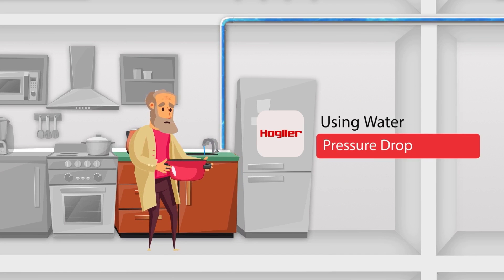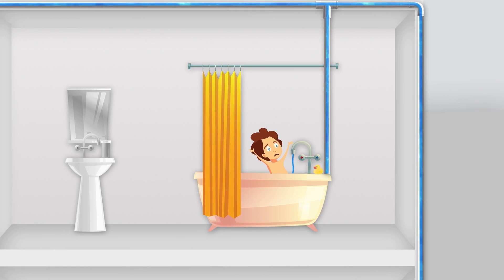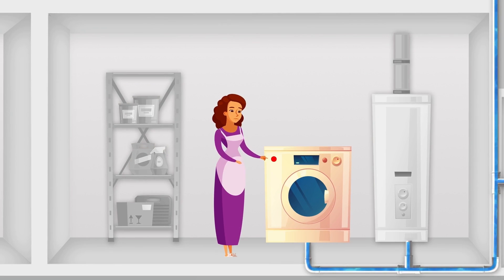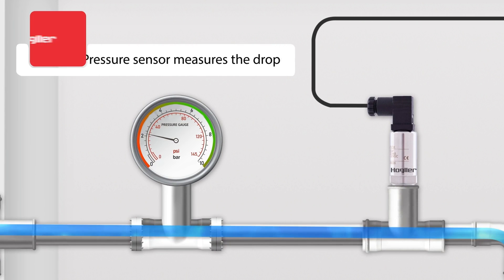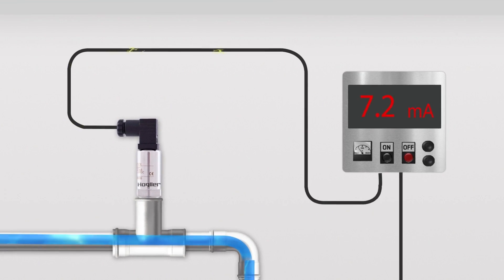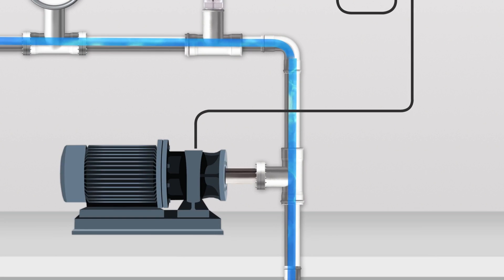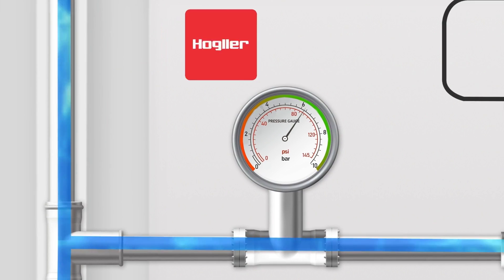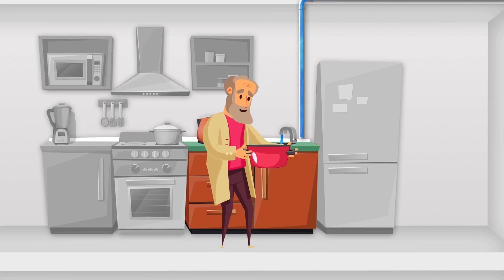Pressure Measurement Application with Variable Speed Booster Pump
Hogller is a German brand that is best known for producing the highest quality Pressure Transmitters, which can be used in most Industrial Applications.Hogller products are affordable, durable, and are made from robust stainless steel which is specially used for measuring gases and liquids.